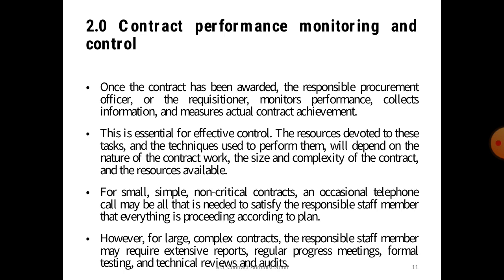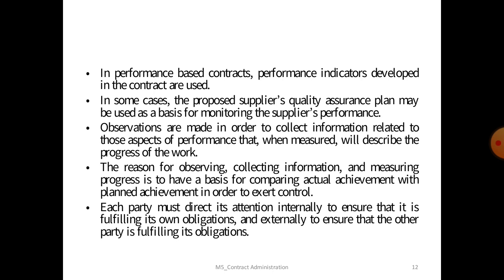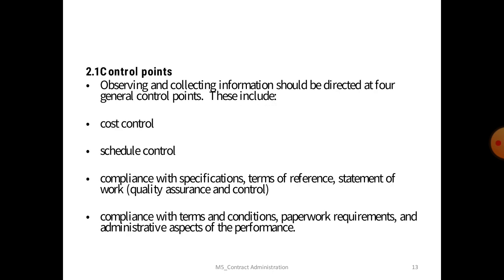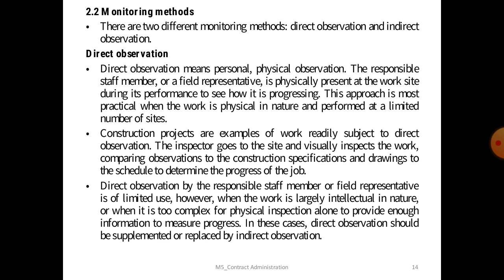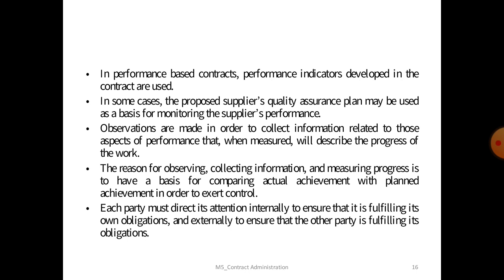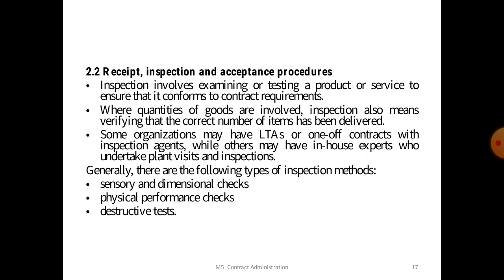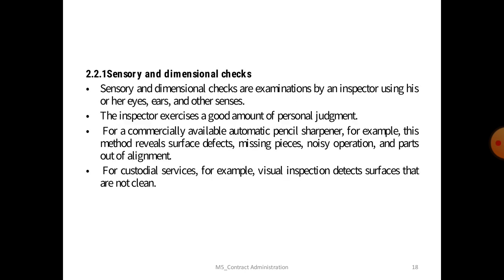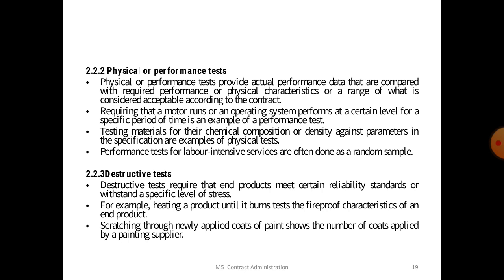3160614 CM Chapter 5 Lecture 26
3160614 CM Chapter 5 Lecture 26